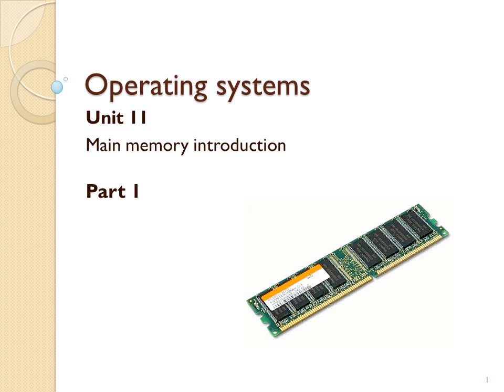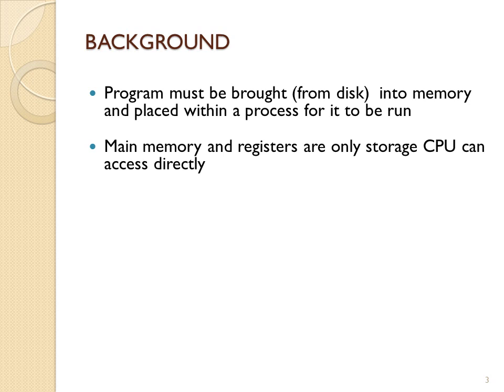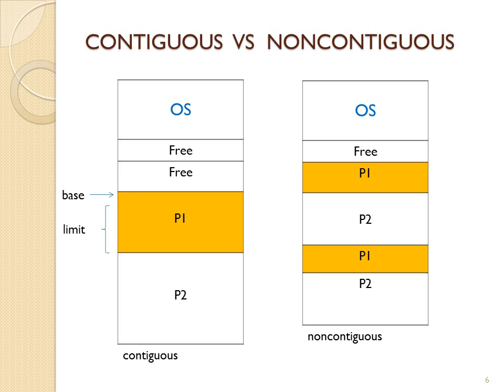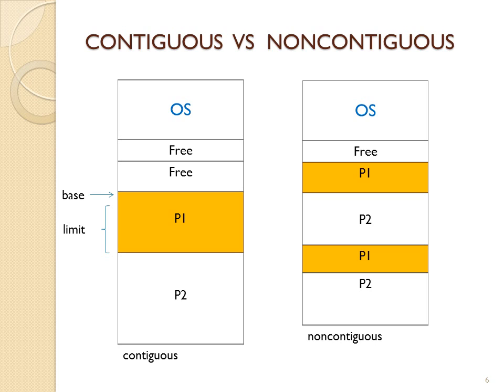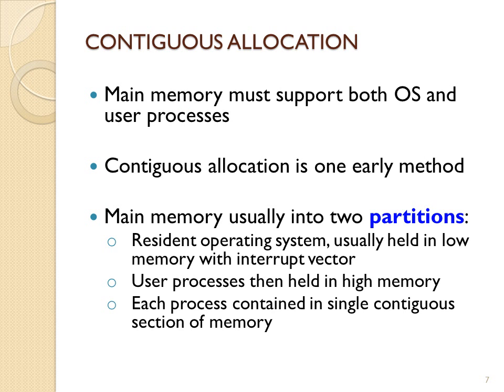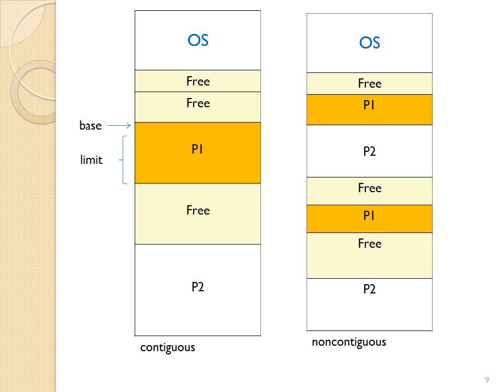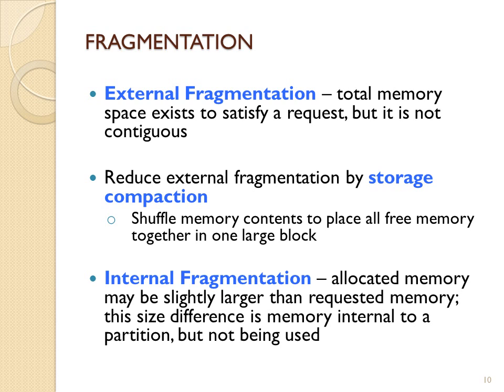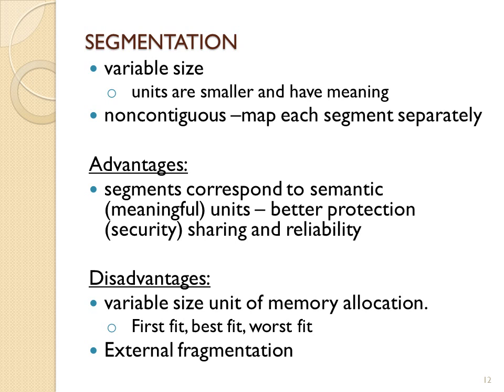Main memory introduction